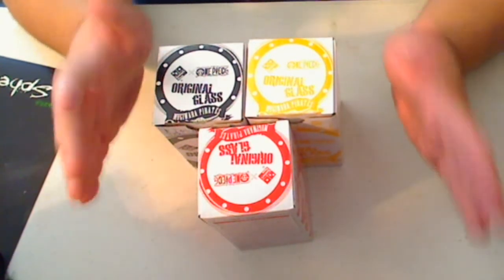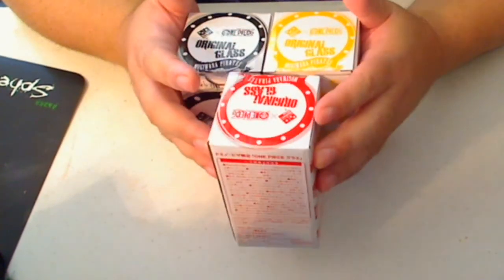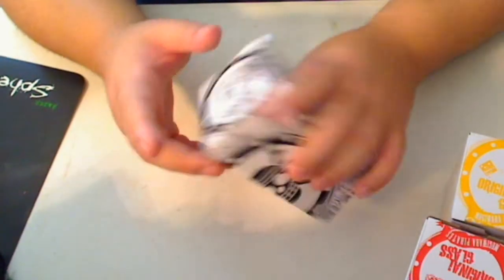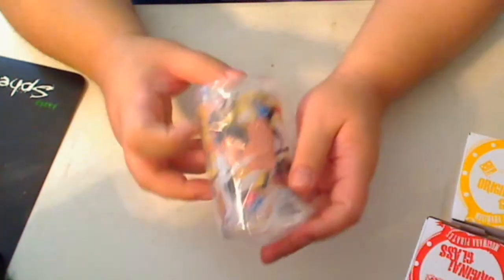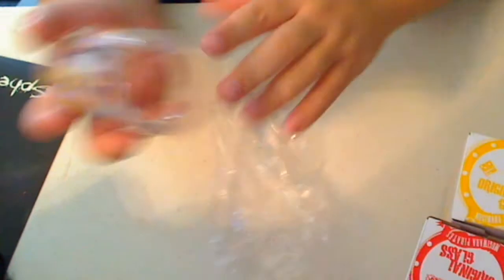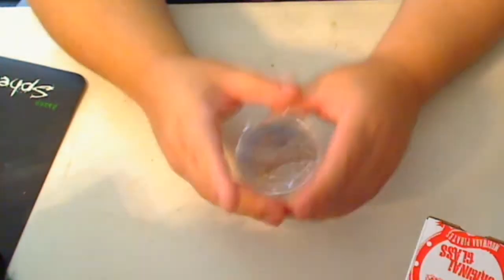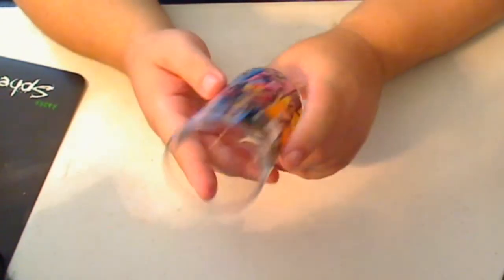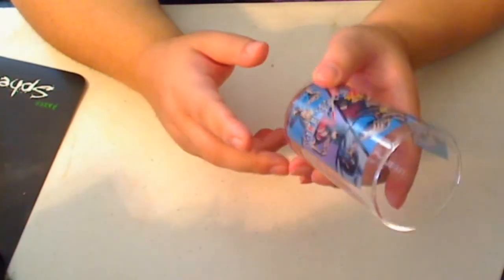One Piece Mugiwara Pirates collectors glass - Domino's Pizza special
why can't we get this!!!